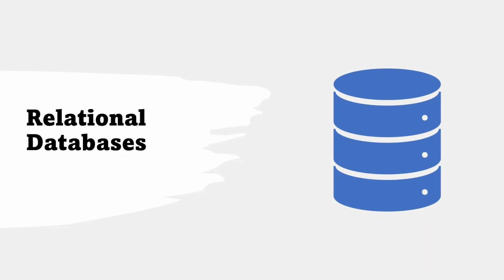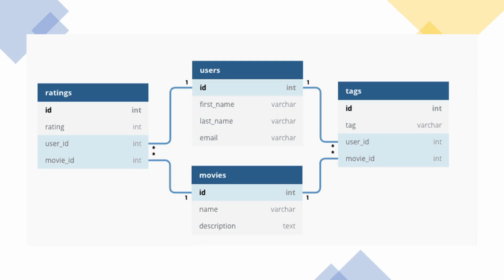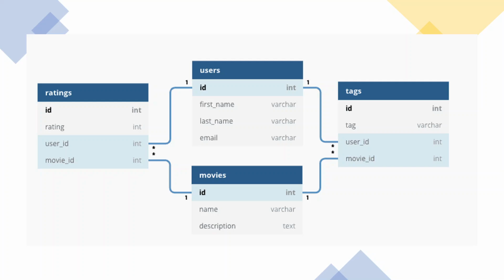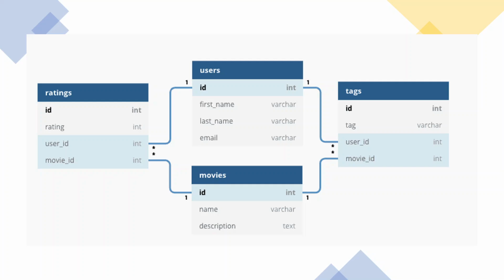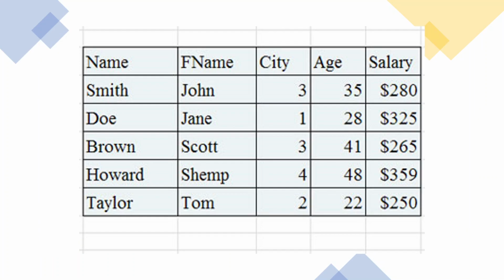Video#13- Brief Introduction on Relational and Non-Relational Databases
In this video, we are going to get familiar with what a database is , and what are the types of databases that we are going to encounter in our course. It is a very brief introduction, I do advise everyone to dig deeper into the understanding of each concept since it is not the aim of the course.